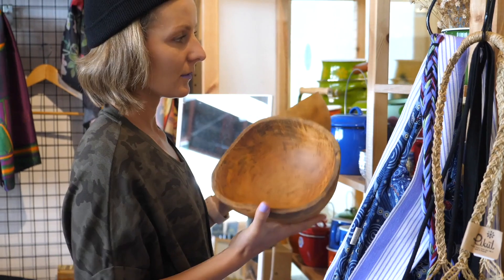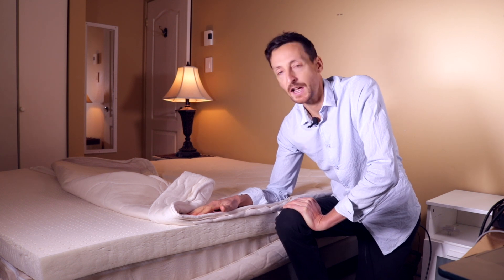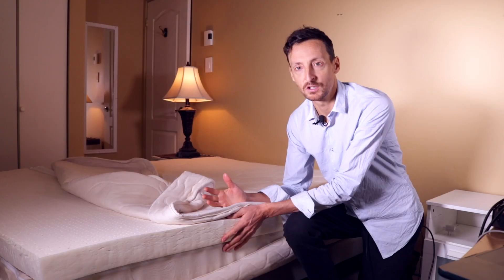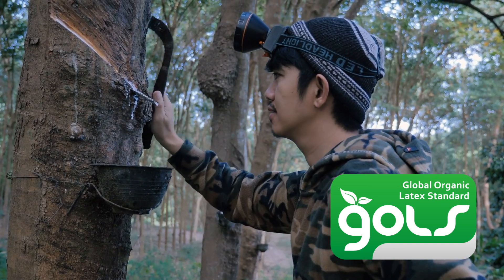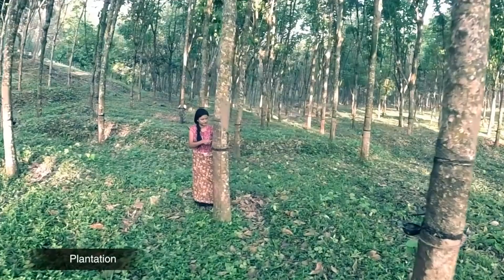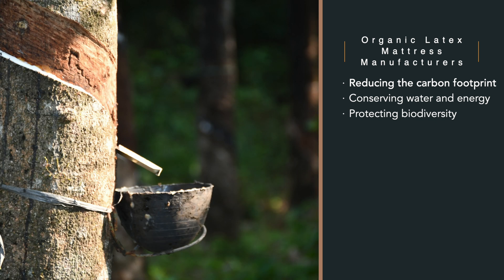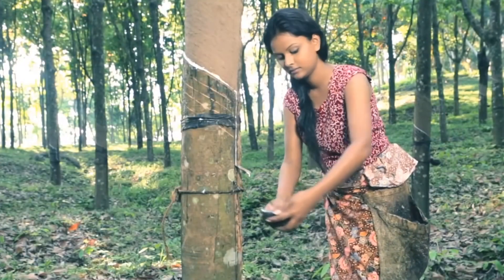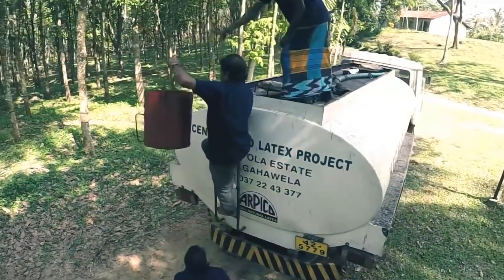Environmental & Social Responsibility In The Mattress Industry